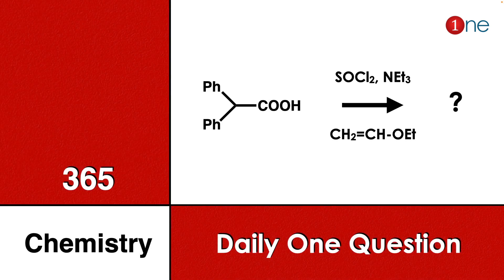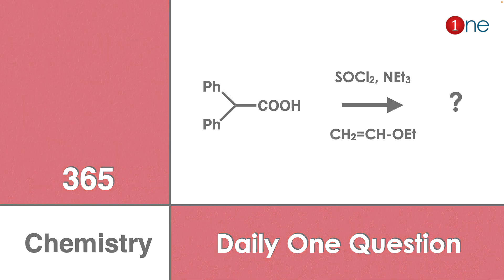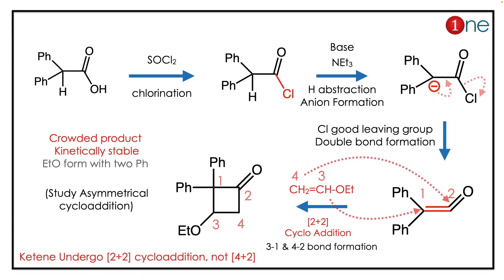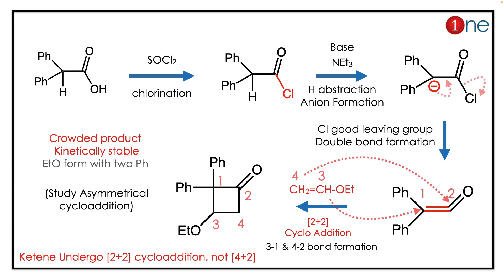Ketene | Cycloaddition [2+2]| 365 Chemistry | Problem | Question | Solved | Solution | One Chemistry